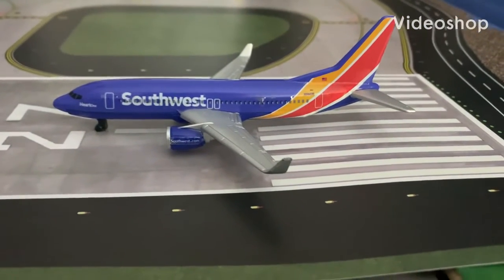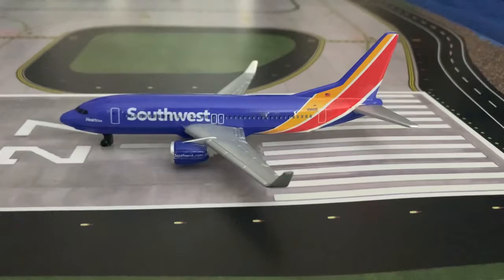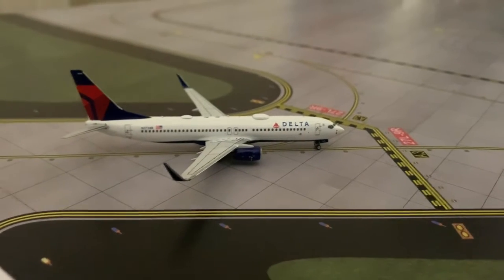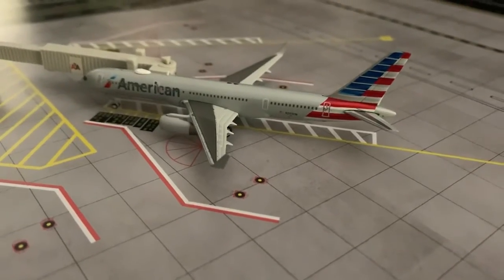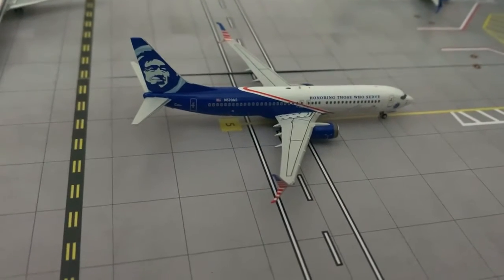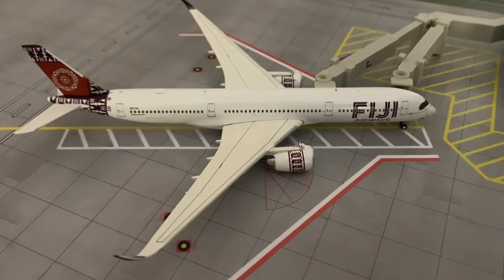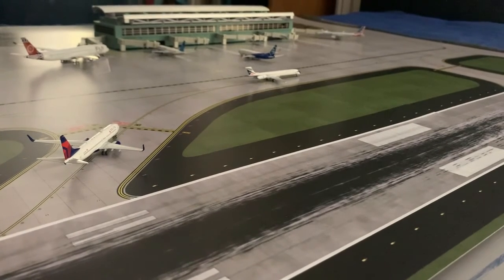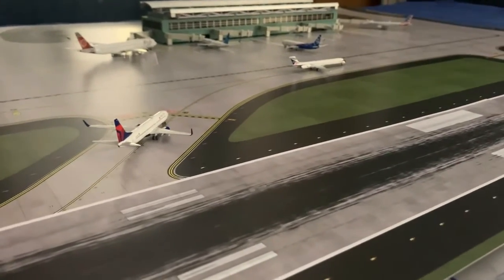Ontario (ONT) airport update